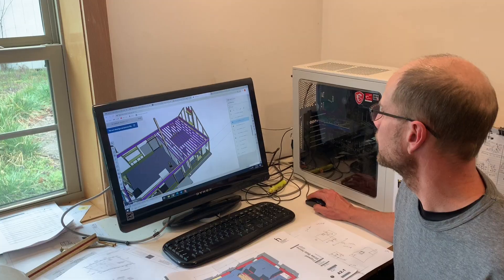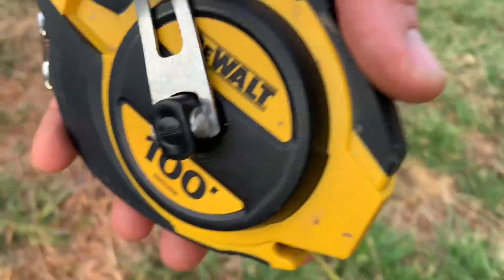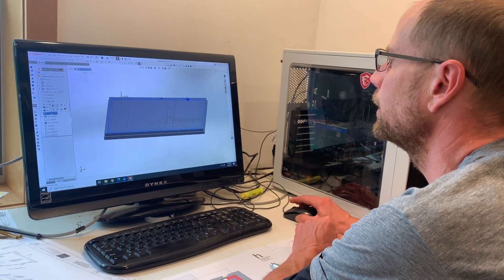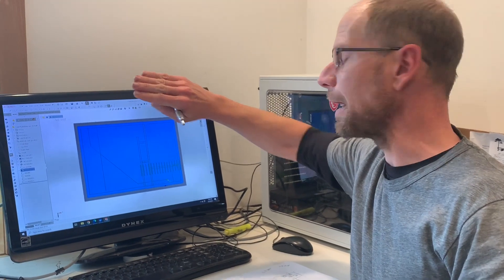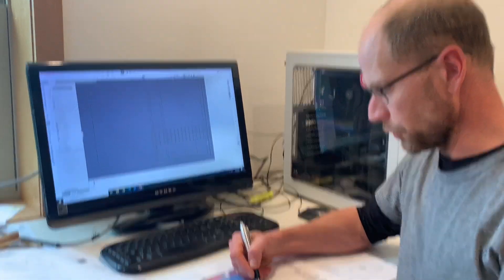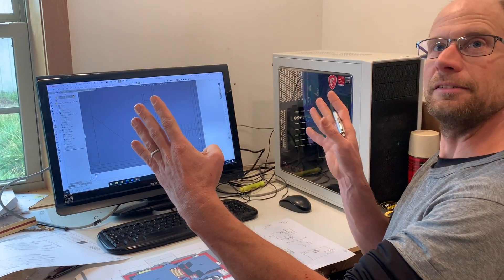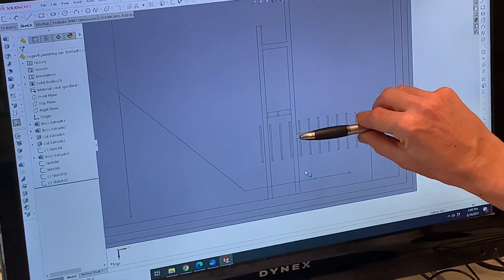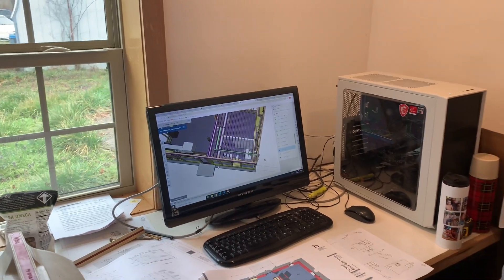Important To-Do's before Starting Under Slab Plumbing for a Concrete Slab Foundation: Episode 3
Mike Heindl, our project foreman, and Logan discuss the important considerations when planning a concrete slab foundation and how the underslab plumbing and septic system are tied together. Plumbing penetrations can interfere with the framing layout and cause a lot of issues, especially when there are pocket doors involved.